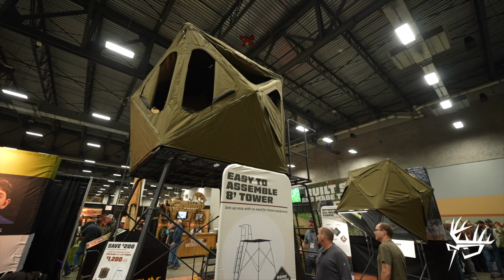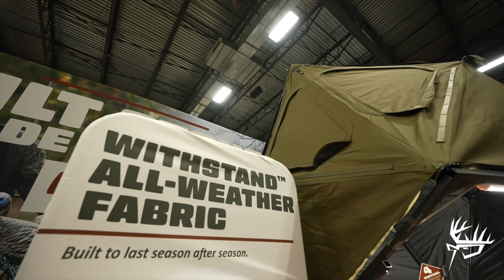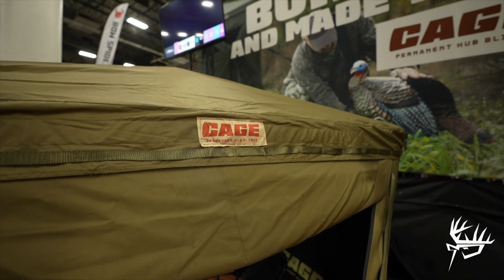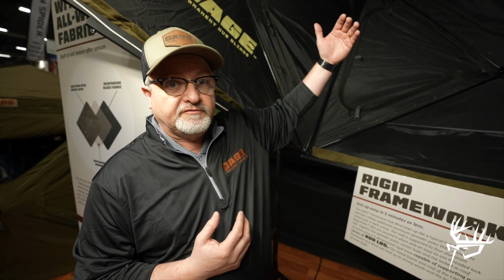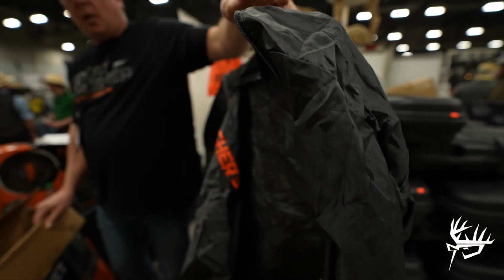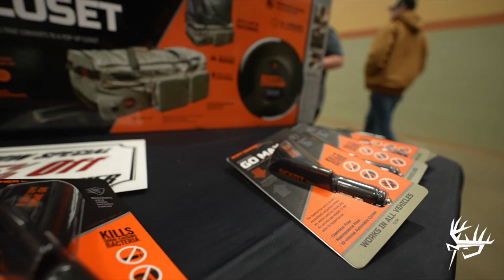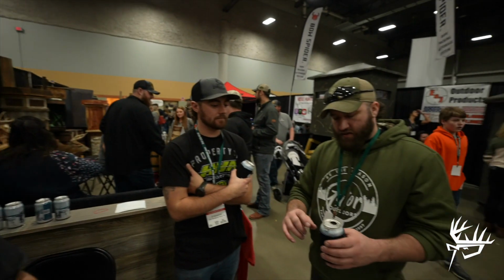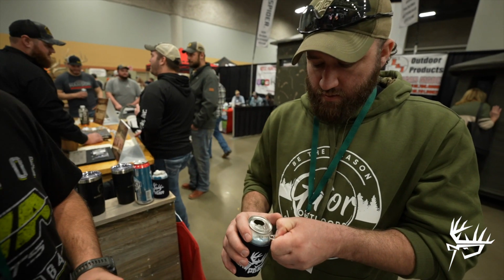Iowa Deer Classic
On this weeks Semi-Live we join Aaron Skrzypczak, Brennen Nading, and Michael Mancl as they head to Iowa for the Iowa Deer Classic. Take a walk around the show and see the big bucks and antlers that were entered at the show! You also get an inside look at the booth and what happens during each day at the trade shows!